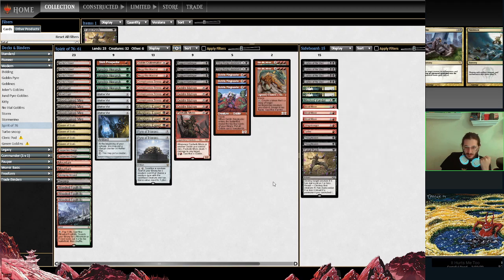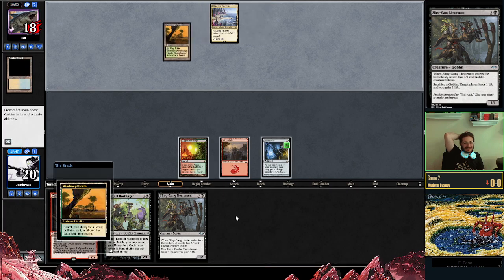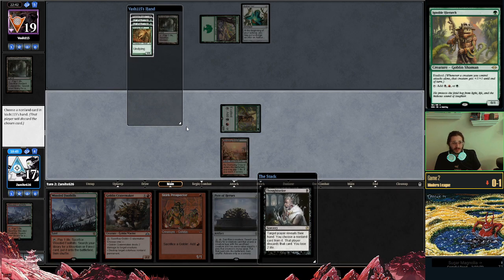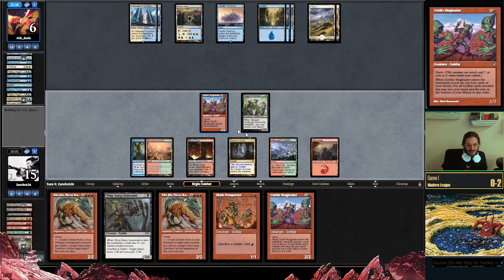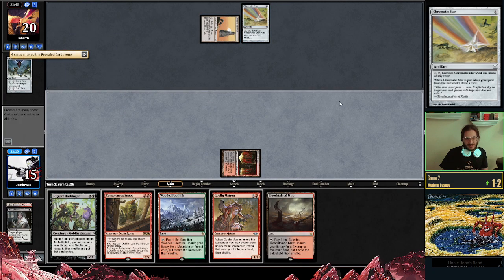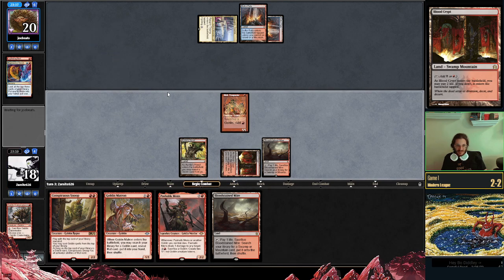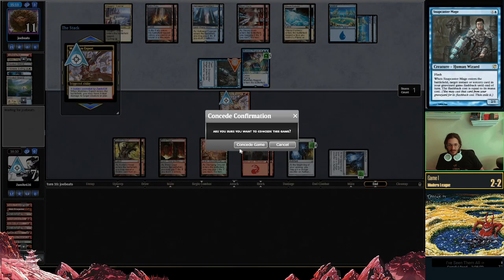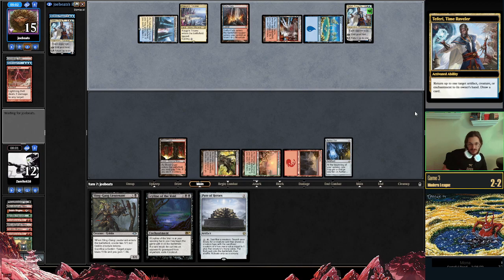[Modern] 61 Goblins Pt. 2